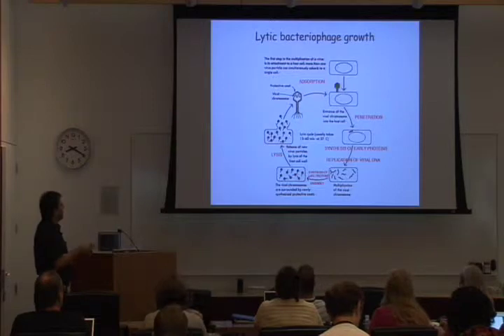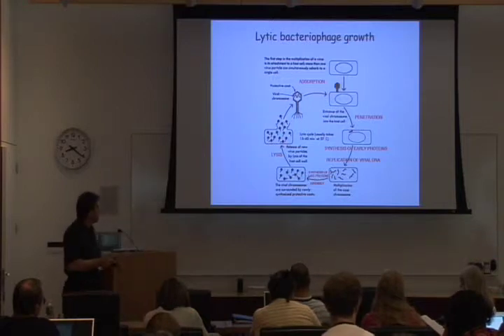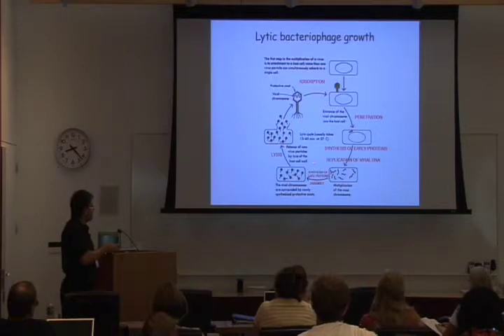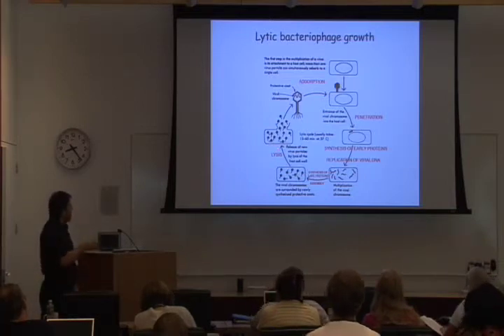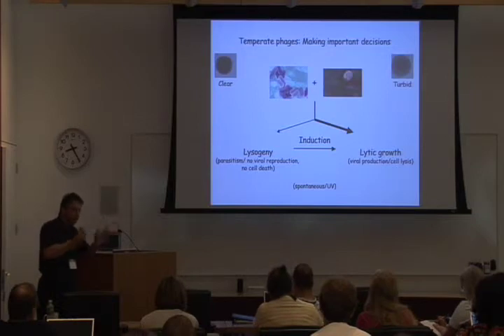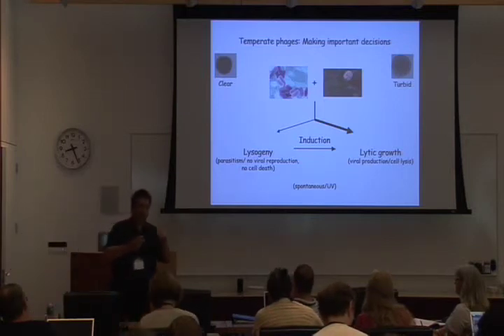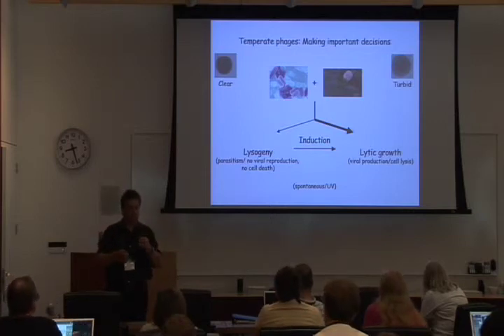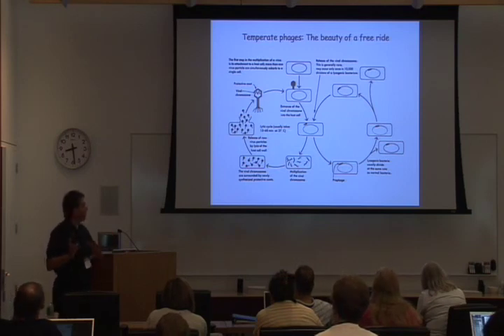Hatfull Lecture 1-Chap 3